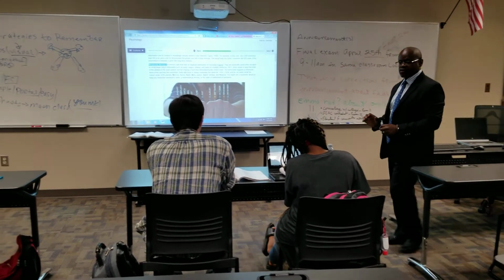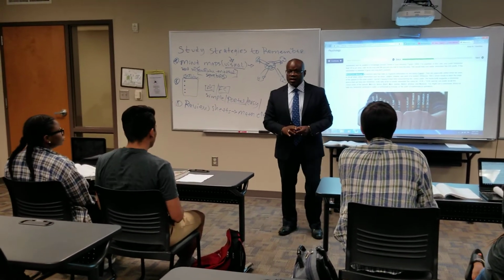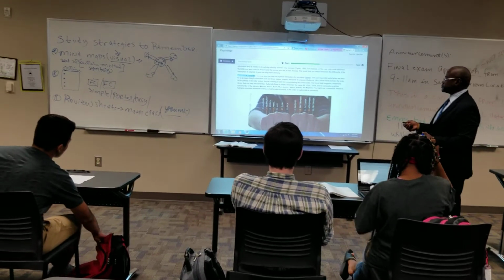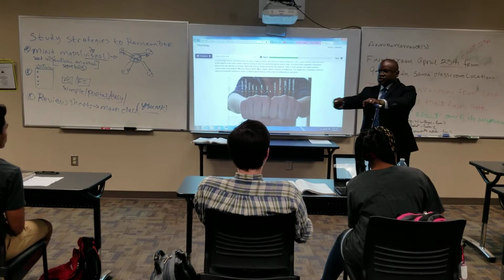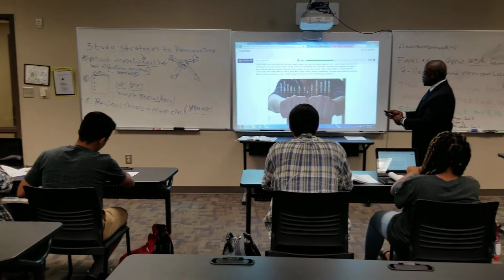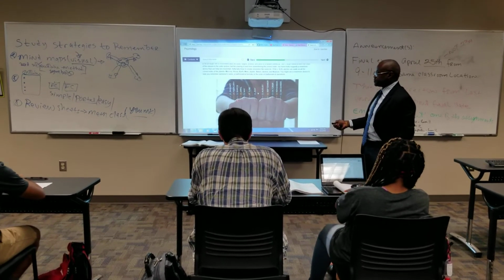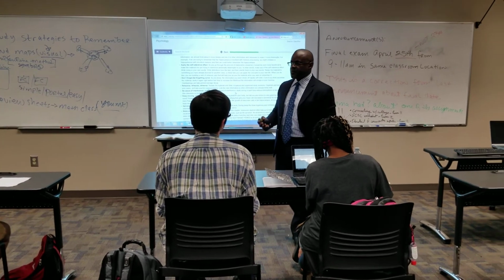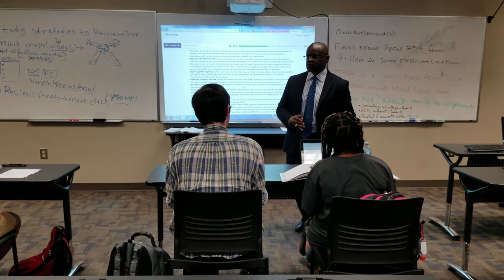Instructional & Study Strategies that improve memory retention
Lesson 2 (Part 2): Study techniques and Strategies